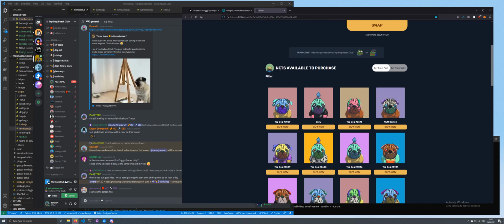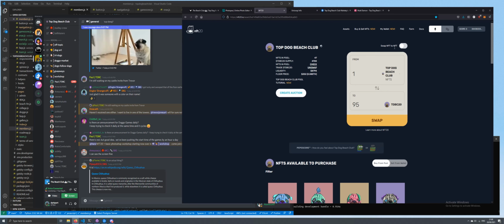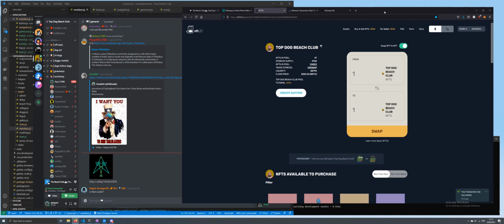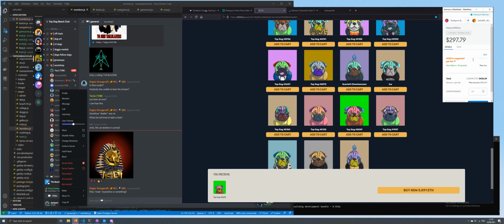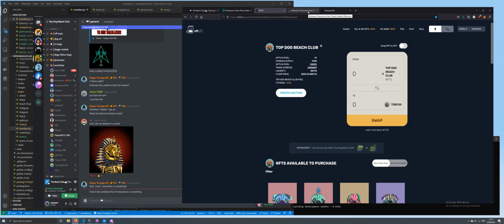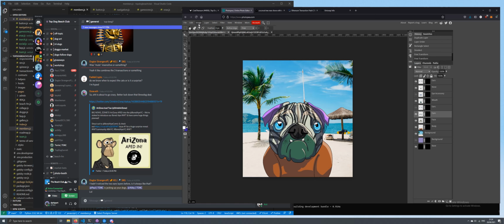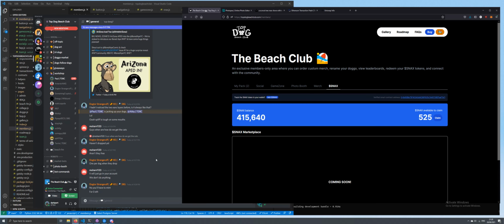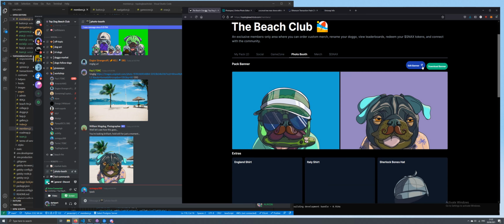Workshop #1: liquidity pools and Photoshop